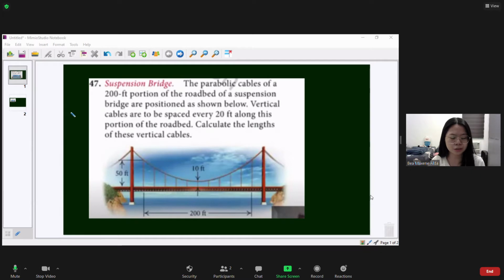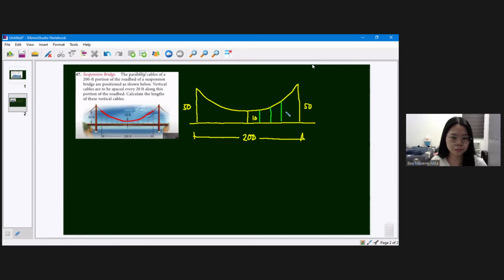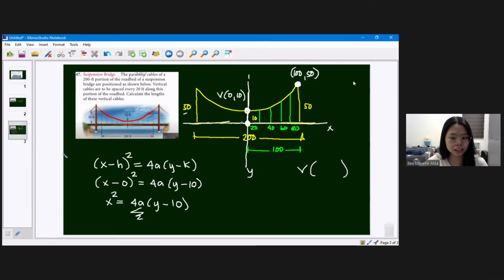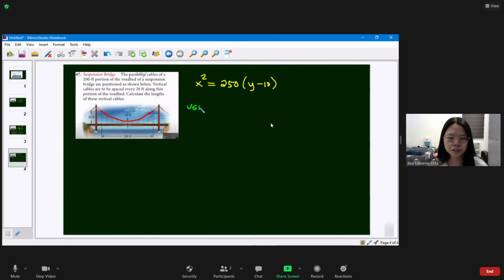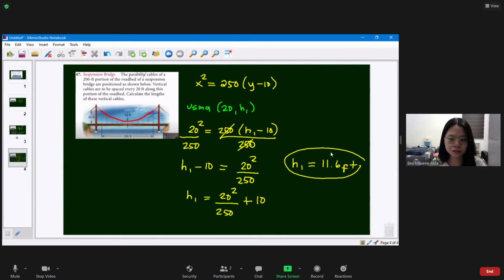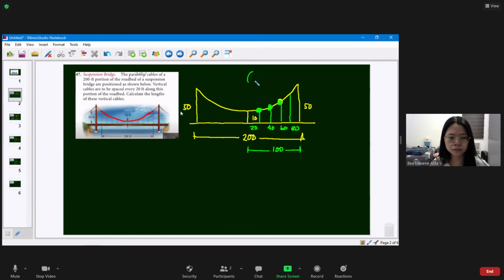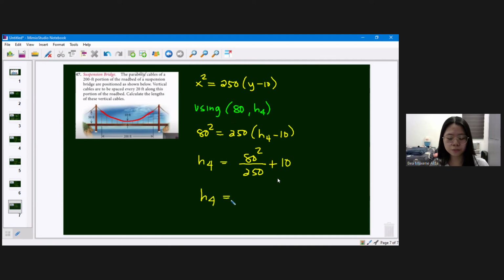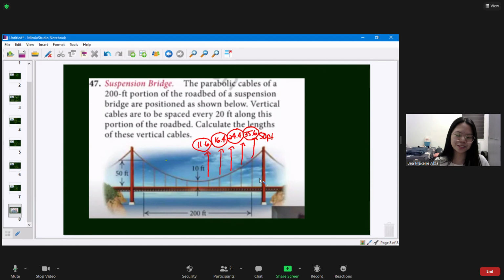Parabola Application Problem